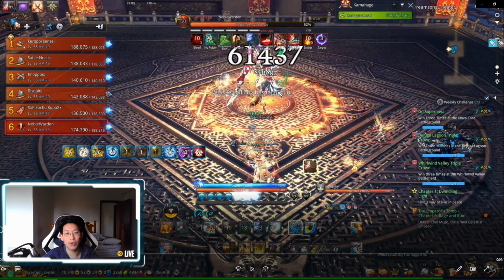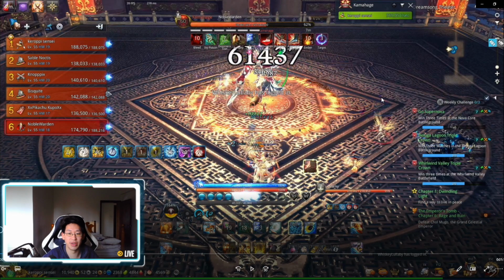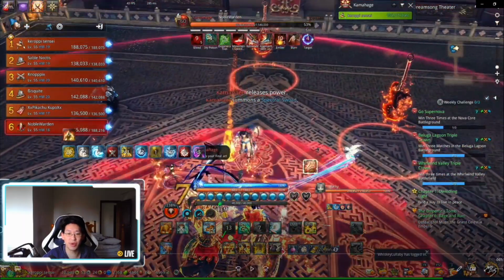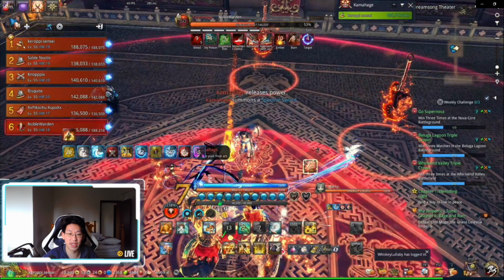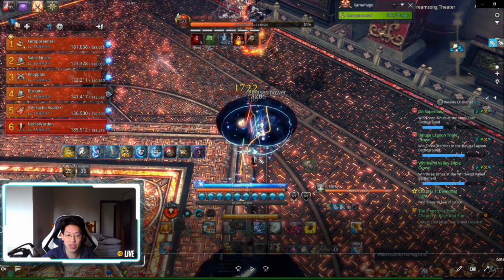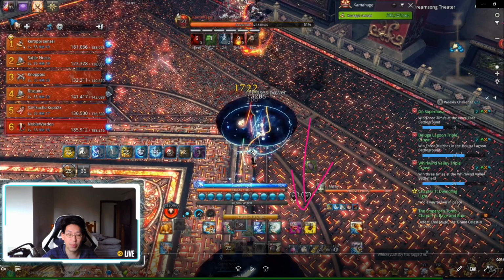[B&S] Dream Song Theater First Boss Guide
Took me a long time to figure out exactly what was going on. If a summoner/ WL goes into the first pool even if you tab escape early the mini-beam of light does not appear and give the "mark" role a stack. Might be a bug, not 100% sure why it doesn't.

I use exitlag to play Blade and Soul!

BNS DST DreamSong Opera Dungeon I live in China and use ExpressVPN to upload my YouTube videos!